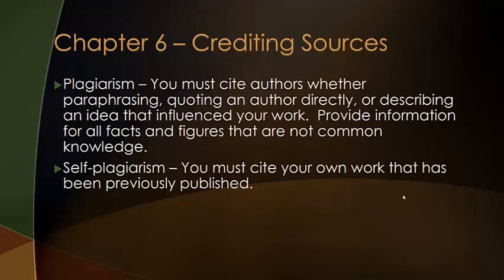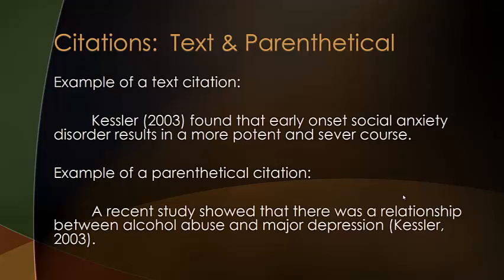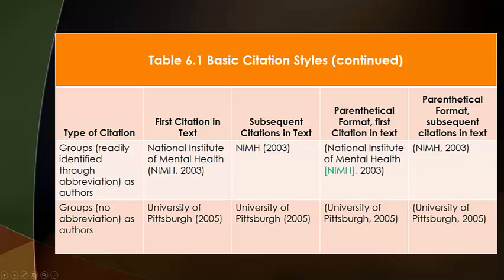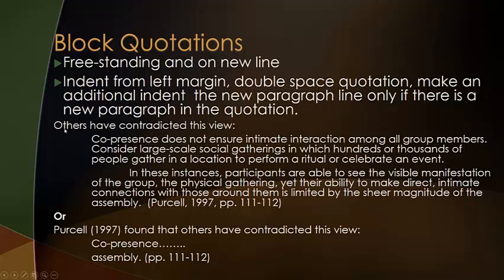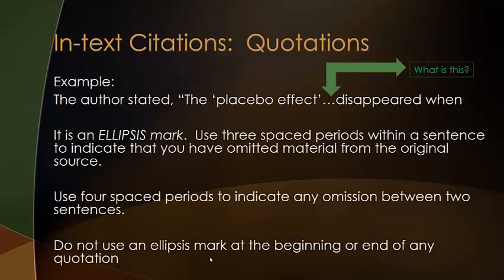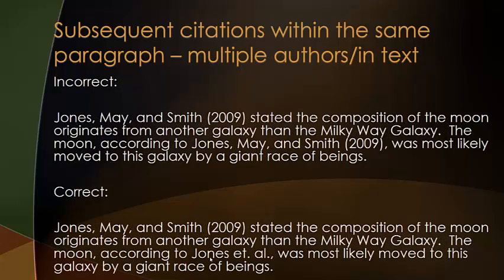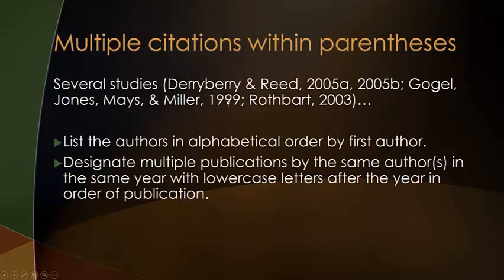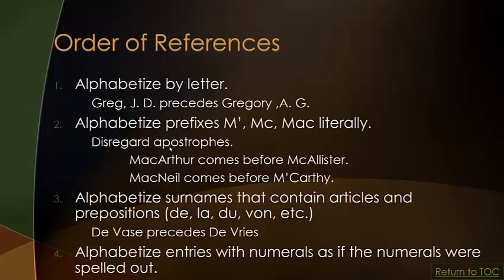APA Chapter 6